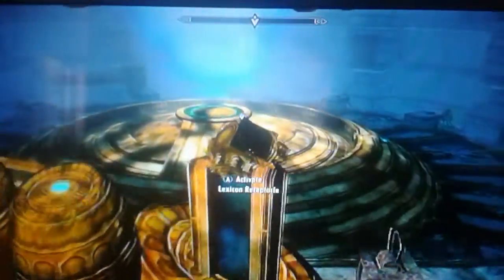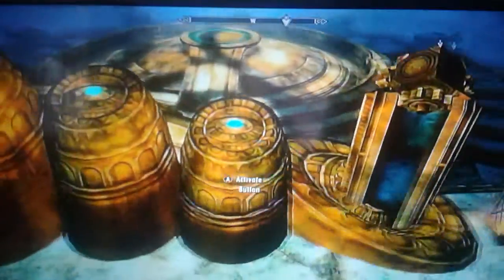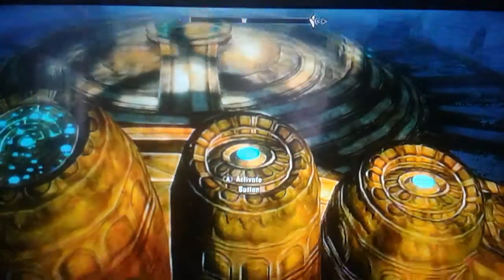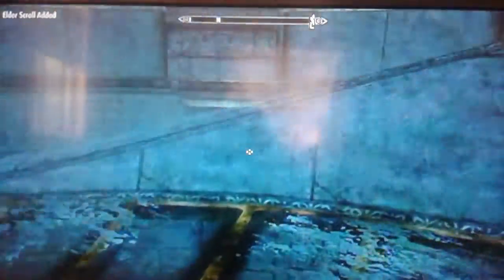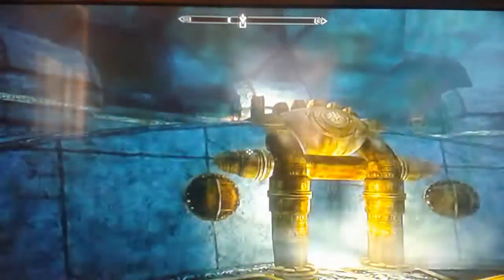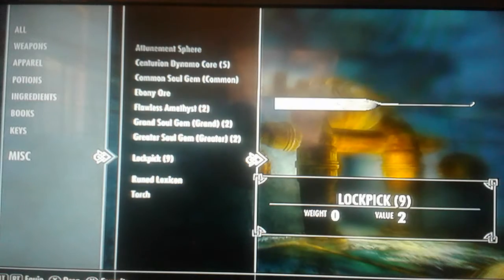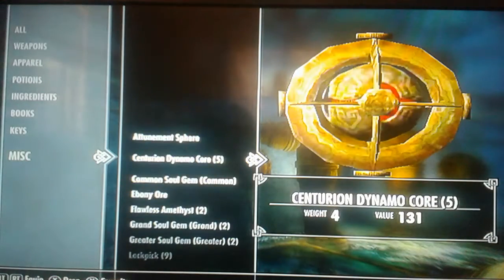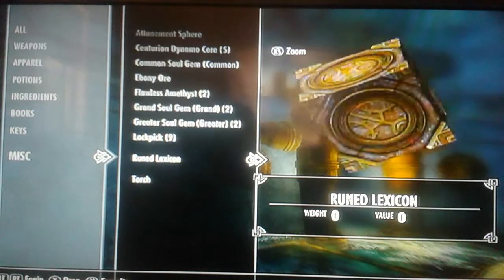Elder Scroll Right After Leaving Helgen